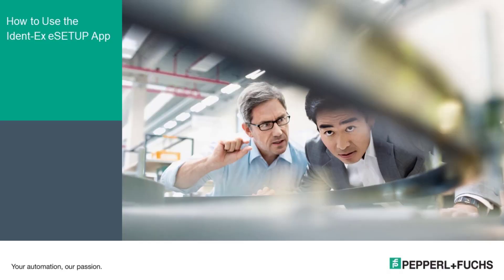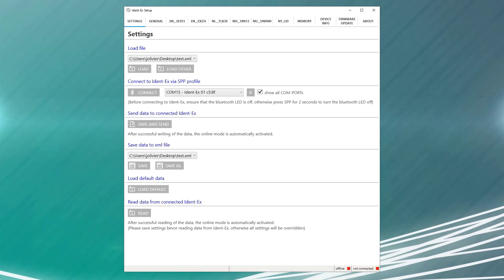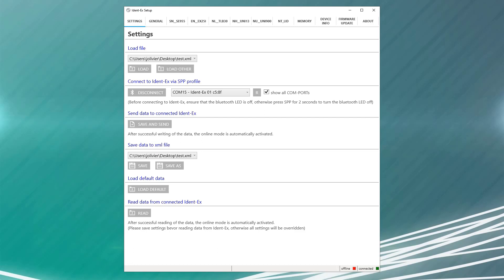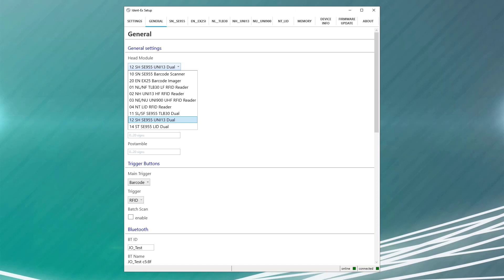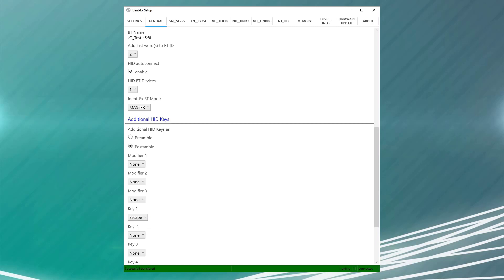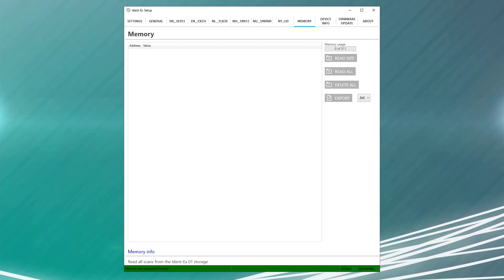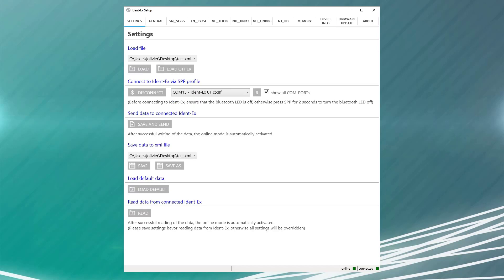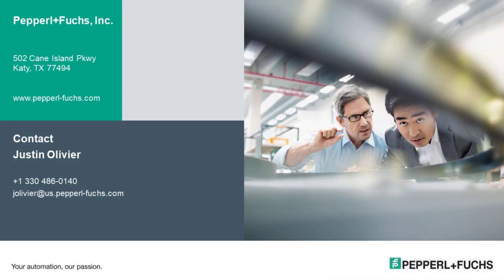How to Use the Ident-Ex eSETUP App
- The Ident-Ex® is a hazardous area certified Bluetooth scanner that can be configured with various options for RFID and barcode readers. The Ident-Ex eSETUP app allows you to configure all aspects of the Ident-Ex and any reader-specific features.

This video shows the basic operation of the Ident-Ex eSETUP application. The eSETUP app is available for Windows and Android. For more information please contact Pepperl+Fuchs.